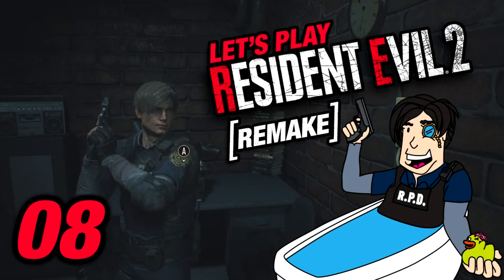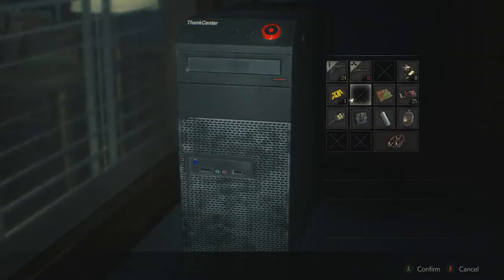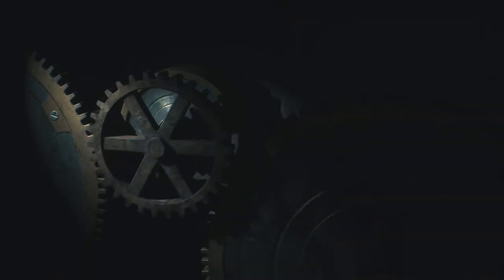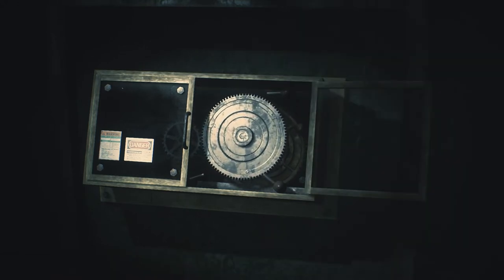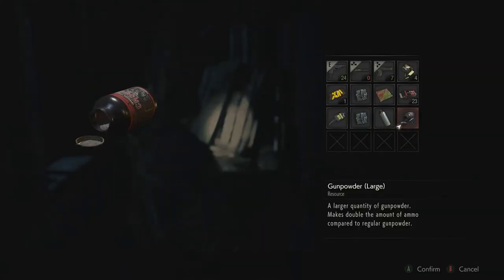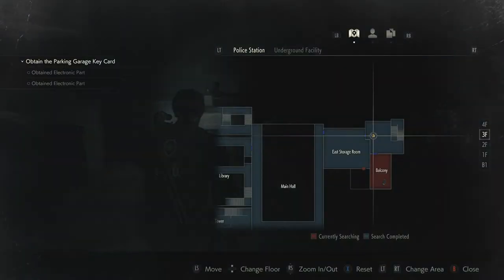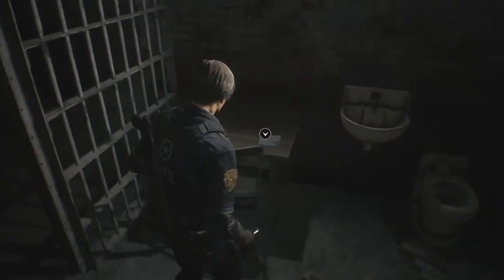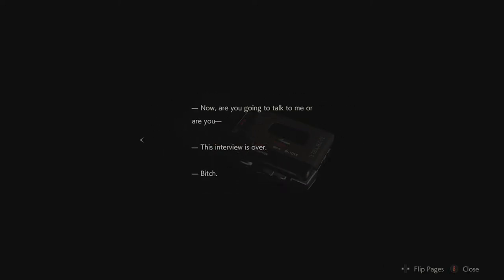CLOCK TOWER PUZZLE! | Let’s Play Resident Evil 2 - Gameplay: Part 08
It’s my CLOCK TOWER PUZZLE! | Let’s Play Resident Evil 2 - Gameplay. Hey, watch me solve the clock tower puzzle in this Resident Evil 2 gameplay video.

This Resident Evil 2 gameplay and Let’s Play series will show the Resident Evil 2 remake. You can use this Resident Evil 2 gameplay and Let’s Play as a Resident Evil 2 guide as I take you through the Resident Evil 2 story, throughout which we will no doubt have fun.

We play Resident Evil 2 and have to do the clock tower puzzle. We discover the clock tower and get an idea of the puzzle inside. I'm interested to do the clock tower puzzle in Resident Evil 2 and using puzzles to move this Resident Evil 2 gameplay forward. I hope the clock tower puzzle can guide us through my Resident Evil 2 gameplay as I'll be solving puzzles as Leon in my first run of Resident Evil 2 and so by doing the clock tower puzzle we can learn more about the puzzles of Resident Evil 2. I’m excited to solve the clock tower puzzle in Resident Evil 2 as it is a tricky one. How do you do the clock tower puzzle in Resident Evil 2? The clock tower puzzle in Resident Evil 2 is not easy so stick around to see us get figure out the clock tower puzzle in Resident Evil 2!

Hopefully you will find all the Resident Evil 2 gameplay information you are looking for here from my Resident Evil 2 video whether it be Resident Evil 2 gameplay, the Resident Evil 2 clock tower puzzle character or just a fun Let’s Play of the Resident Evil 2 story! From what I’ve seen of Resident Evil 2, it looks great with incredible gameplay and so I hope that comes through in my Resident Evil 2 gameplay and Let’s Play.

Resident Evil 2 is a tense remake of the classic horror with competent gunplay and tricky puzzles. You play as either Leon Kennedy or Claire Redfield stranded in Racoon City after a zombie outbreak.

In this episode of my Resident Evil 2 gameplay and Let's Play, we discover the clock tower puzzle. The clock tower puzzle teaches us a lesson, so we should look to learn from the clock tower puzzle. By doing the clock tower puzzle we can get a better idea of the puzzles in this Resident Evil 2 gameplay. I'm kinda glad we do the clock tower puzzle in Resident Evil 2 as he helps progress the game. If you can’t solve the clock tower puzzle, don't worry, watch me! Wanna see the clock tower puzzle solution? Just watch this Resident Evil 2 gameplay and Let’s Play! I hope there's no more puzzles in the Resident Evil 2 game but use this as a guide if you wanna see the clock tower puzzle in Resident Evil 2!.

Before watching my Resident Evil 2 gameplay and Let’s Play you may be seeking some more Resident Evil 2 game information like a Resident Evil 2 story synopsis. Be advised there will be Resident Evil 2 spoilers in my Resident Evil 2 gameplay and Let’s Play however the Resident Evil 2 Steam page does not contain spoilers.

This Resident Evil 2 gameplay and Let’s Play will be a great game for my channel. Resident Evil 2 looks full of intrigue and great gameplay. I’m sure all this will make for great Resident Evil 2 Let’s Play! The Resident Evil 2 game was released on 25th January 2019.

Music used in the end screen is from 'Night In The Woods', it’s composed by Alec Holowka.

If you like my new thumbnail art check out the awesome creator that did it for me